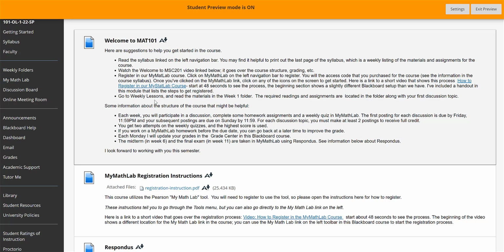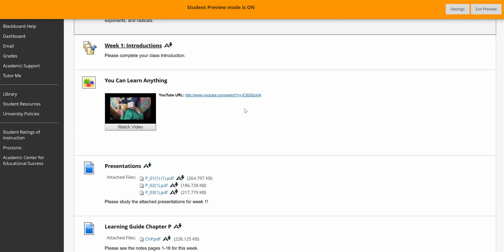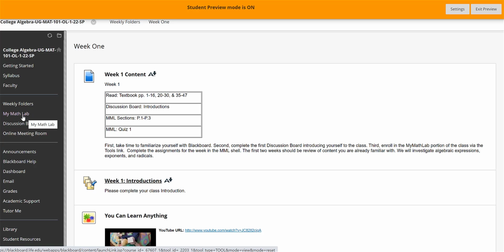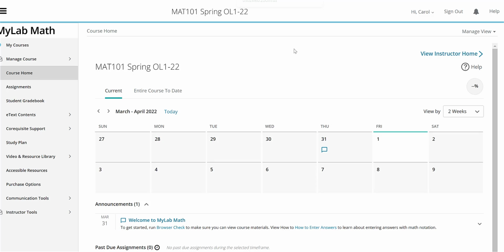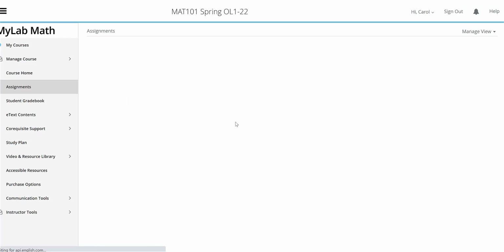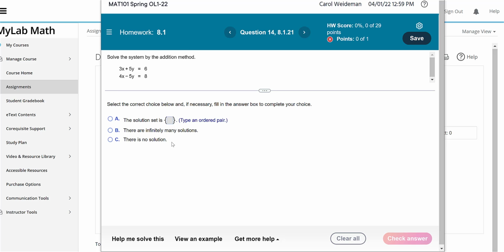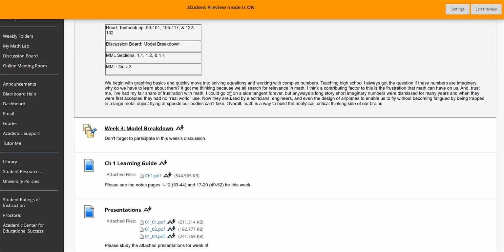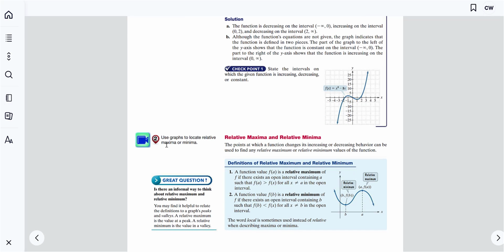MAT101 spring 2022 welcome video